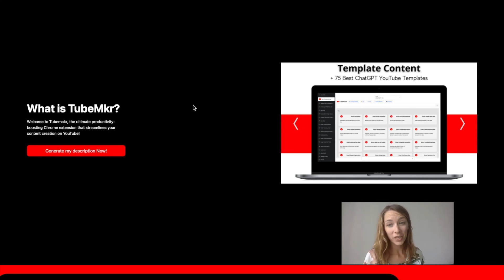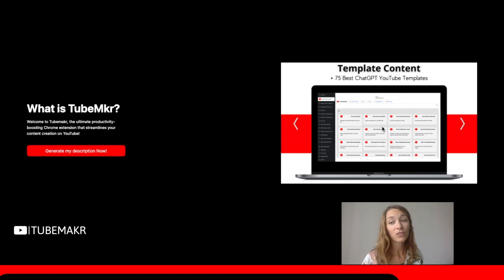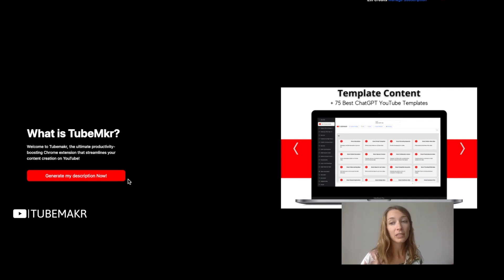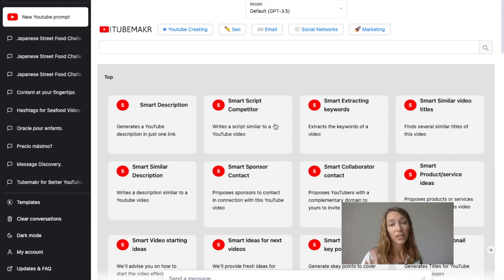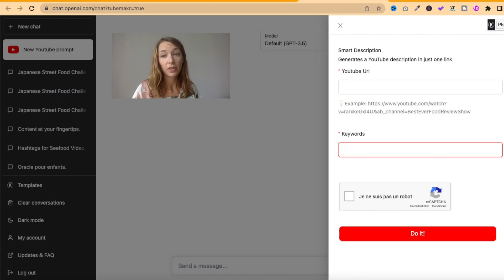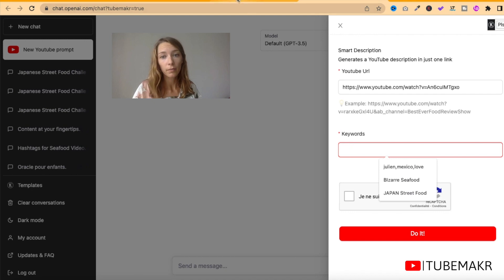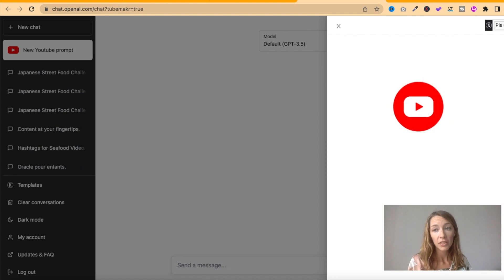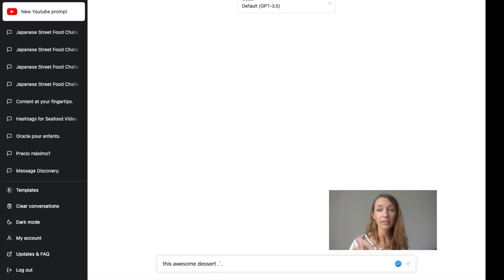How to use TubeMakr ?